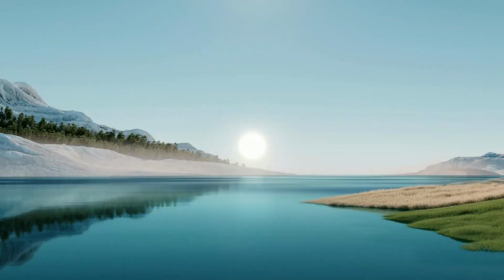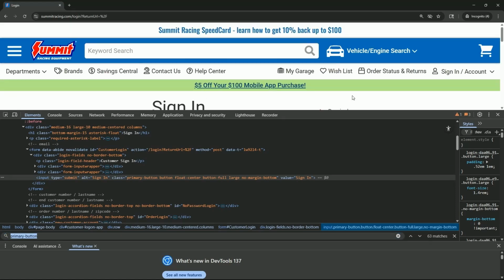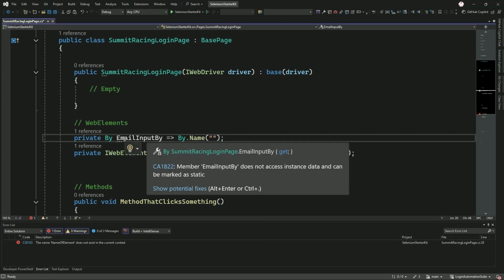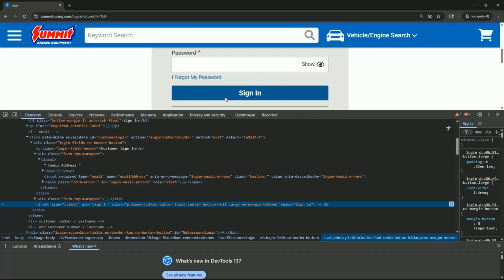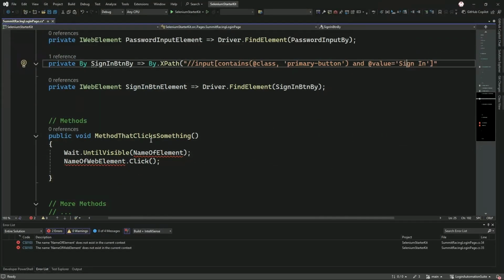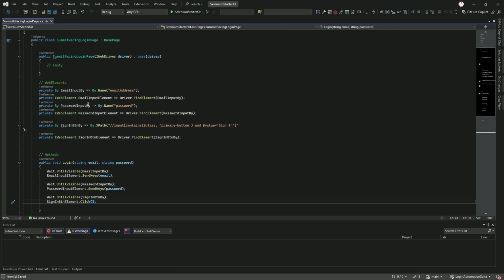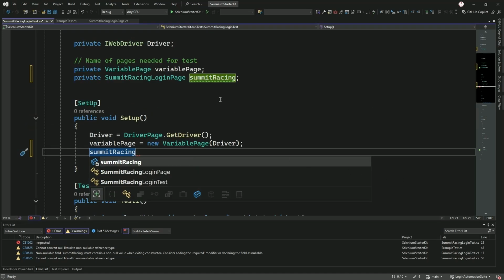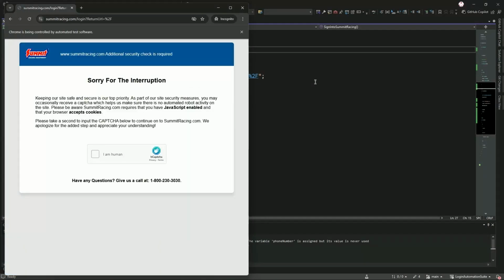🔐Automating Summit Racing Login with Selenium in C# | Login Test #7 of 100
A quick summary: "This video walks you through how to automate Summit Racing's login page using Selenium WebDriver in C#."